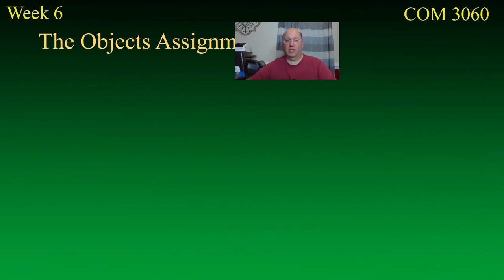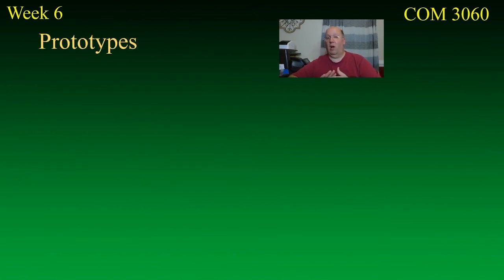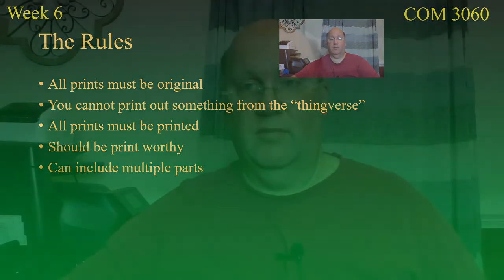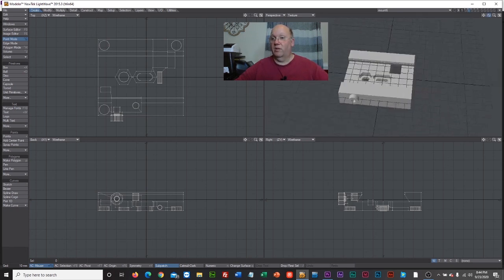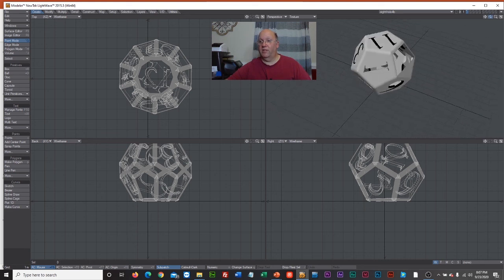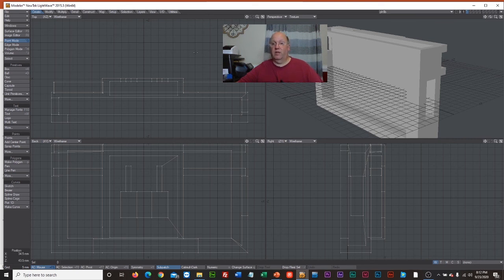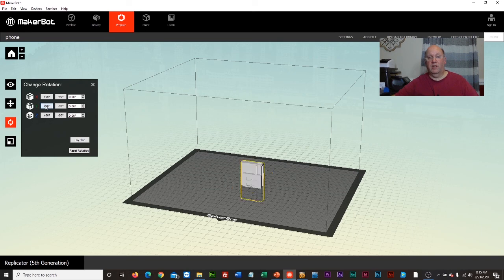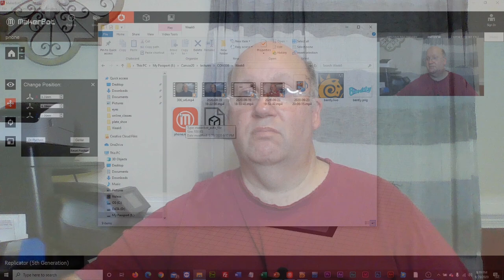COM 3060 Graphics and Animation - 3D Printing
This video introduces the concept of 3D printing objects designed in Lightwave Modeler.  Some examples of prototypes are shown